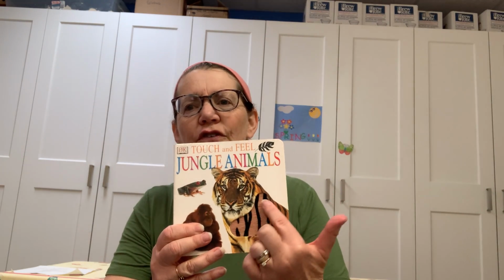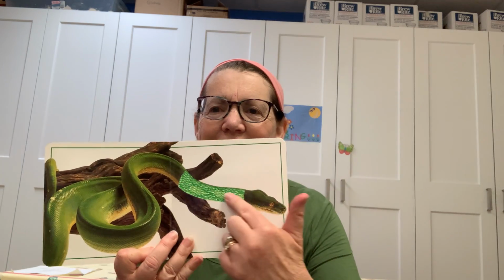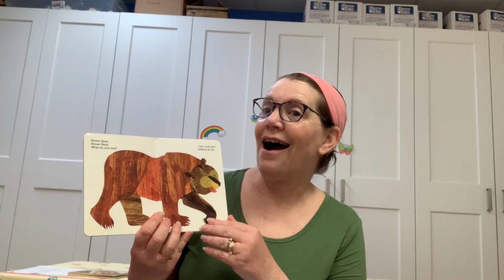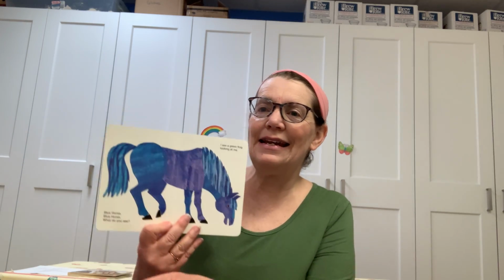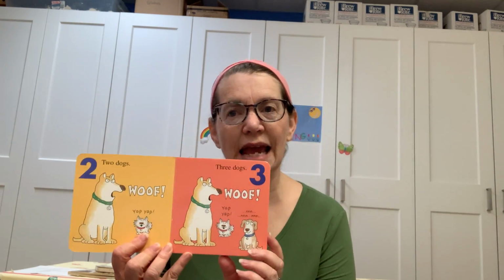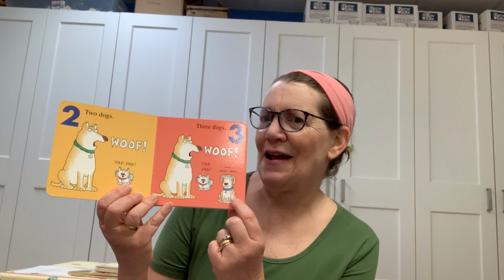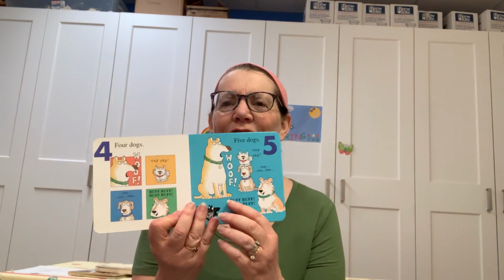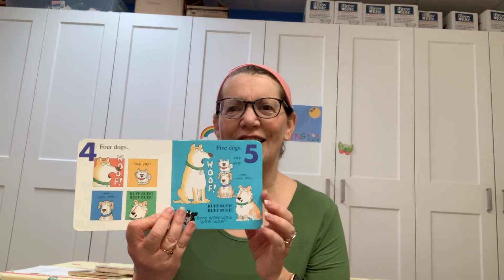Marengo-Union Library Babytime Storytime for May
Enjoy rhymes  and fingerplays you can do with your baby.

Books highlighted Doggies by Sandra Boynton; Brown Bear, Brown Bear, What do You See? by Bill Martin Jr. ; Touch  and Feel Jungle Animals by DK Publishing Company. These and many more are available at the Marengo-Union Library in the Board Book section.